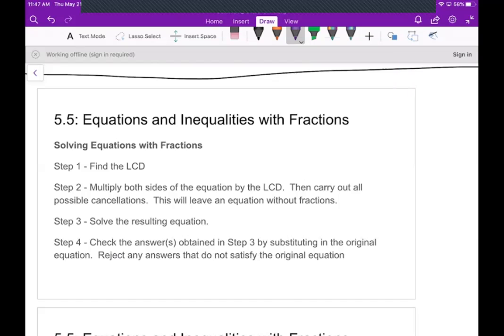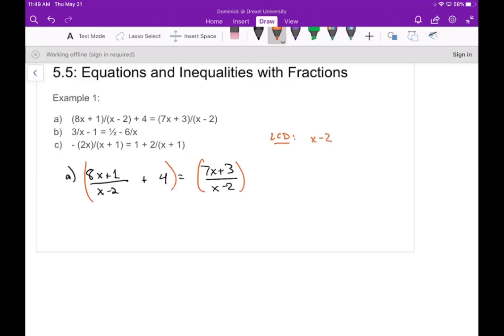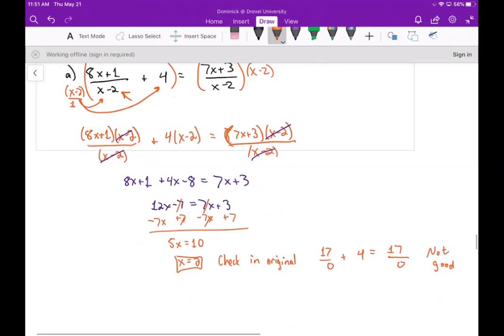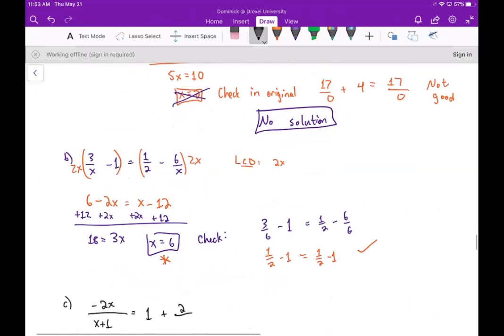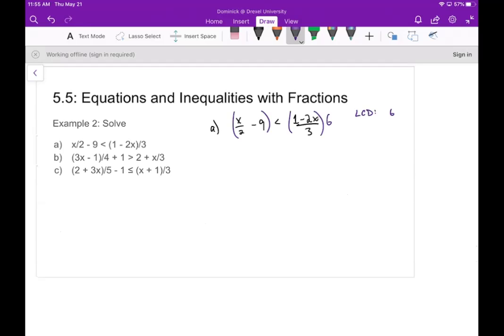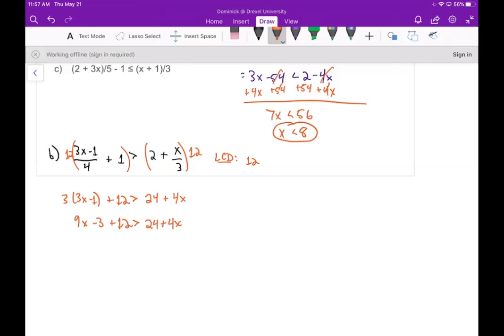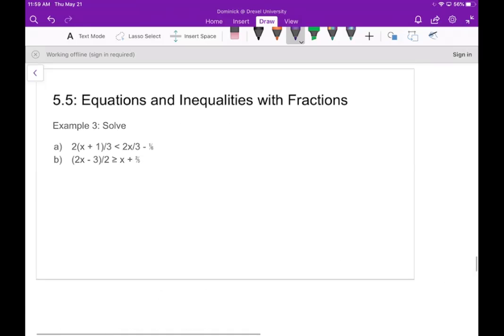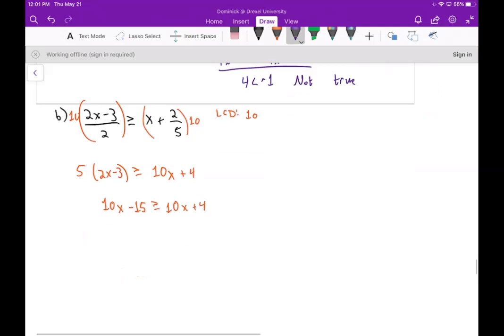Equations and Inequalities with Fractions and Rational Expressions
Several worked examples of solving equations and inequalities with fractions and rational expressions.